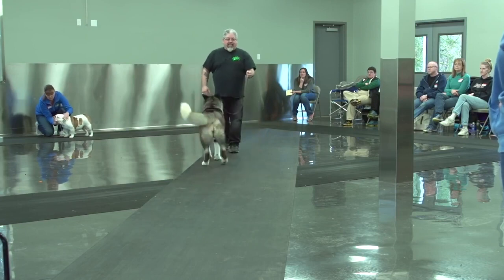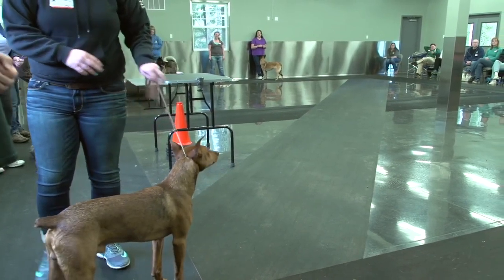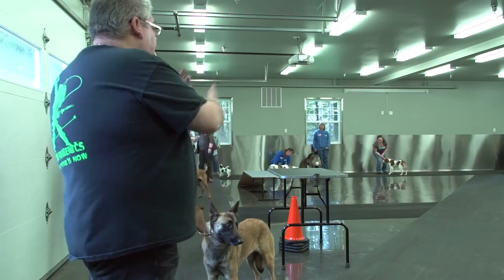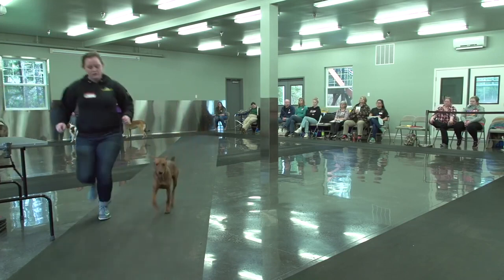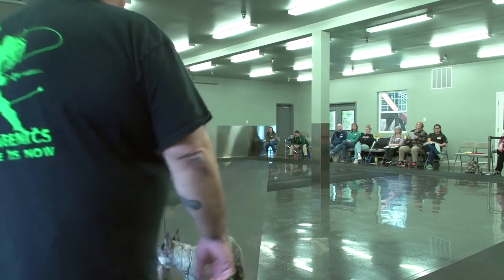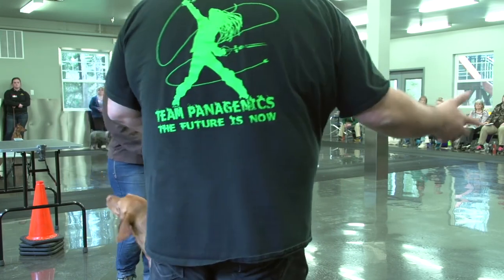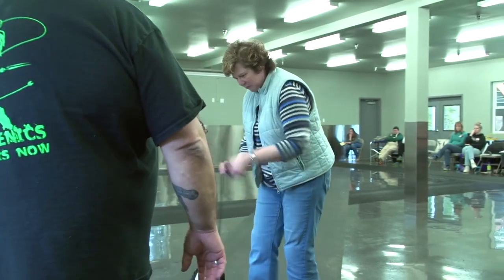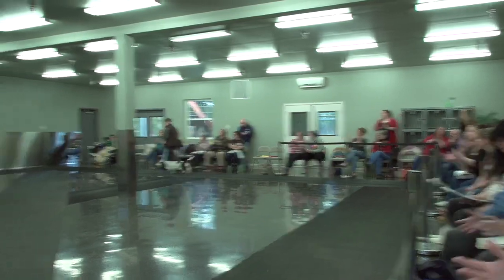Gaiting your dogs using hand signals with Eric Salas Workshops